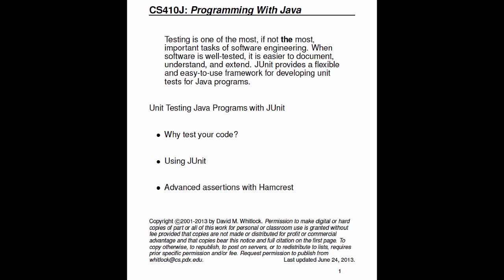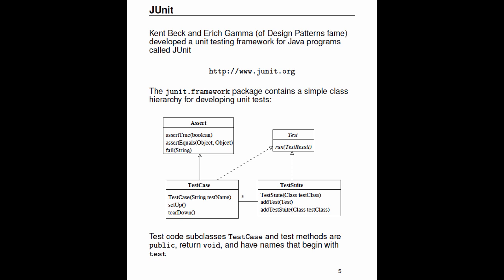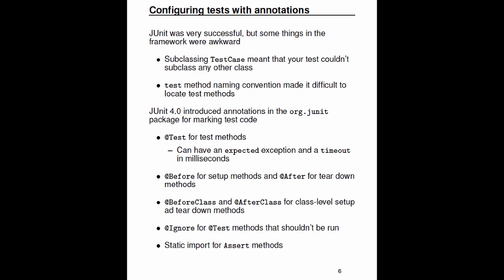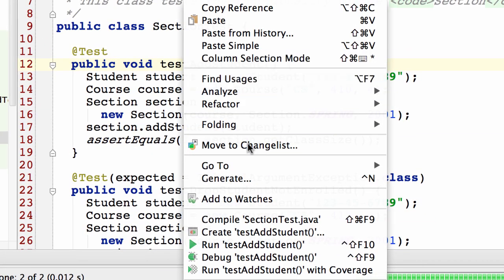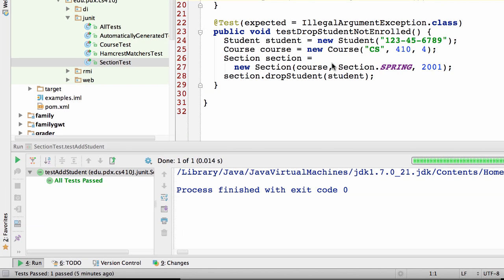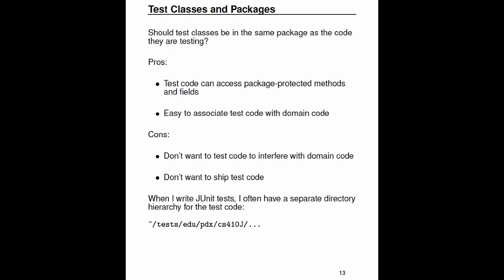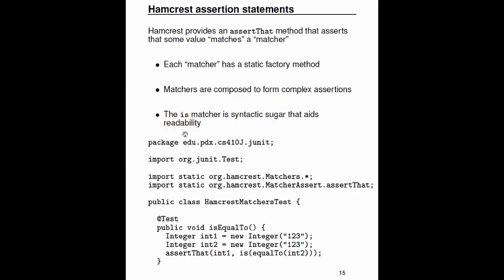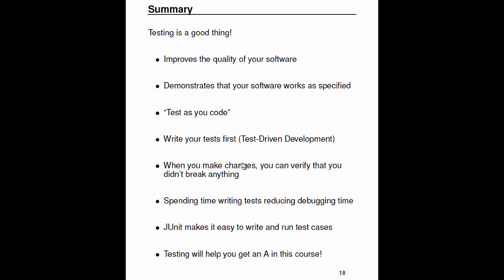Unit testing with JUnit 4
In this screencast we learn about unit testing your Java programs using the JUnit and Hamcrest libraries.